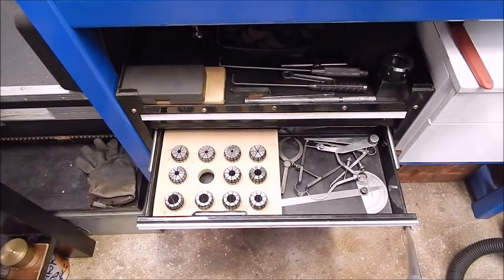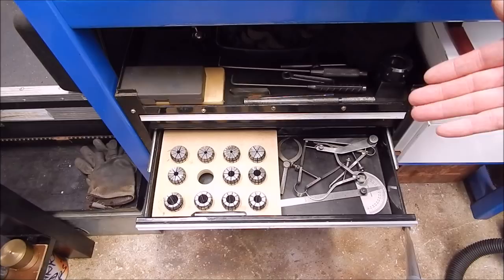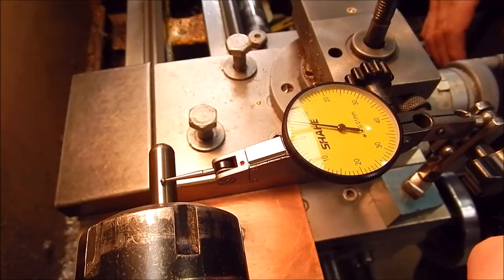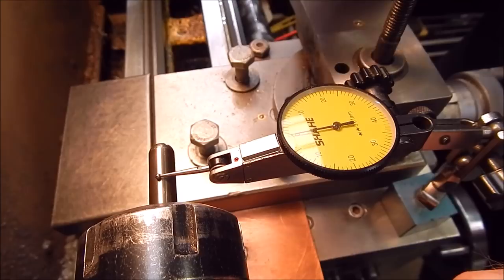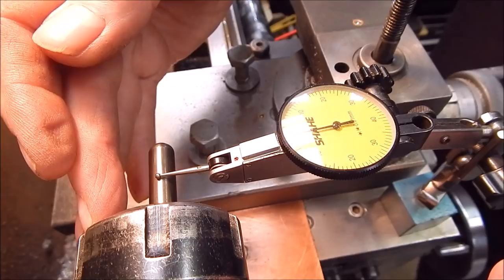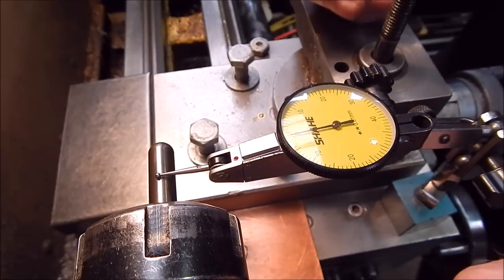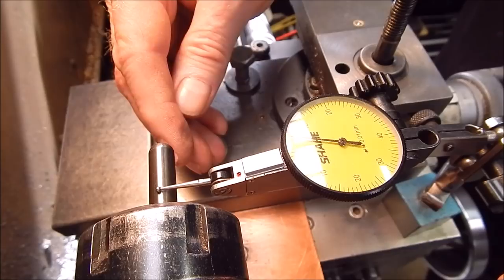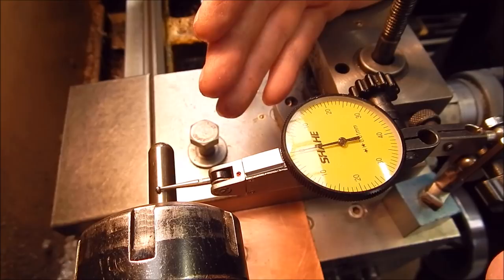A simple trick to improve ER collet accuracy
Got cheap collet components and accuracy not good ?  This will help you.